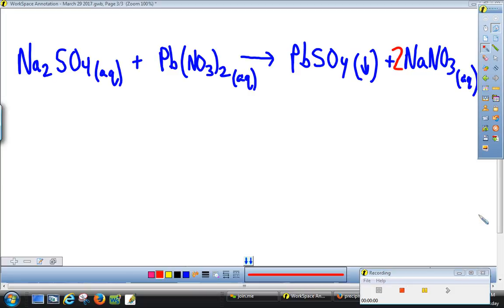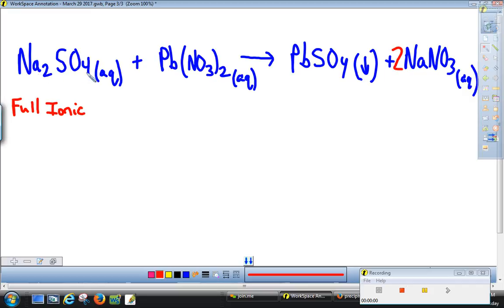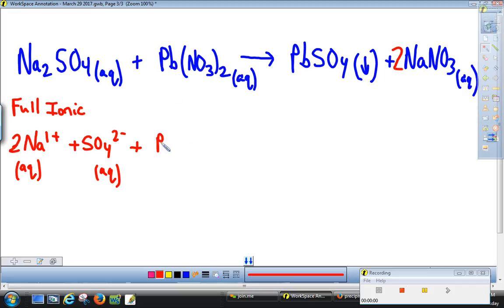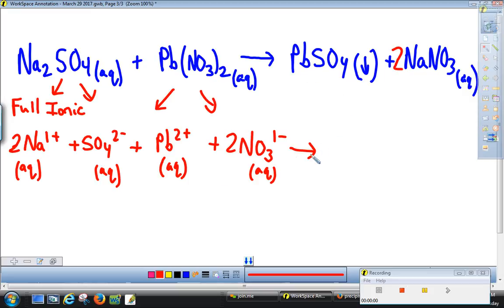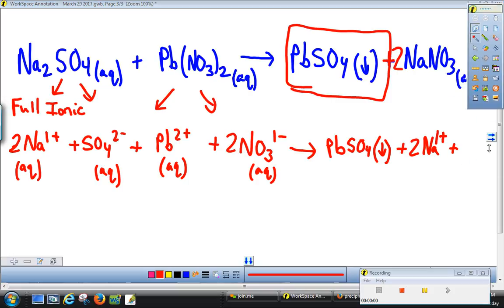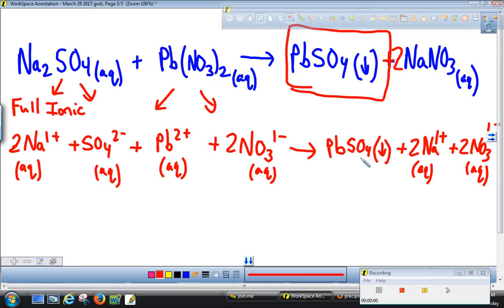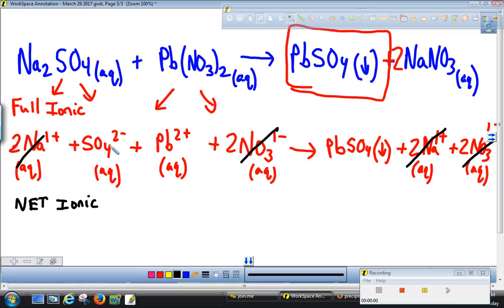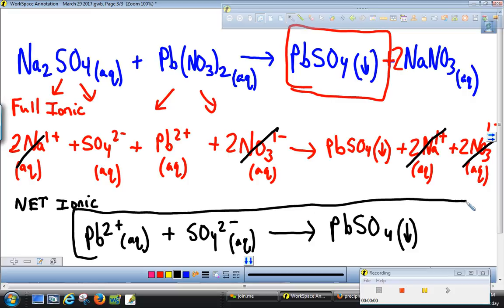Writing Complete and Net Ionic Equations Tutorial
complete/full ionic equations
net ionic equations
spectator ions